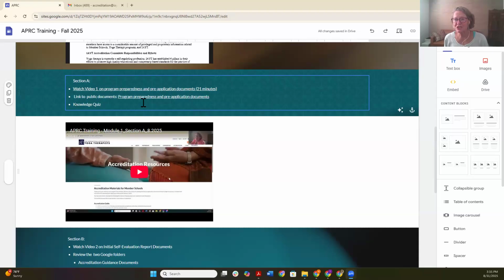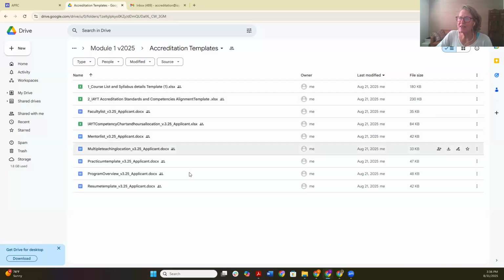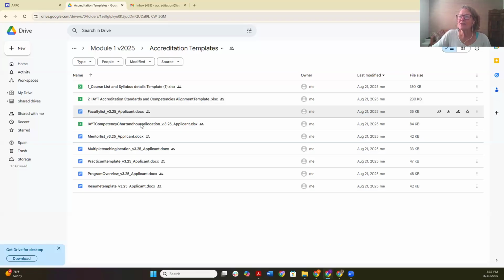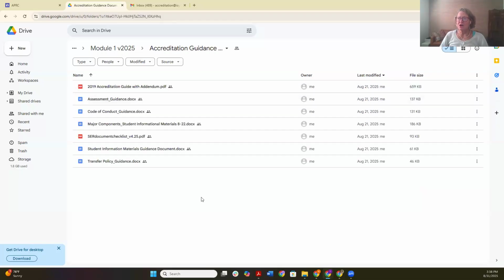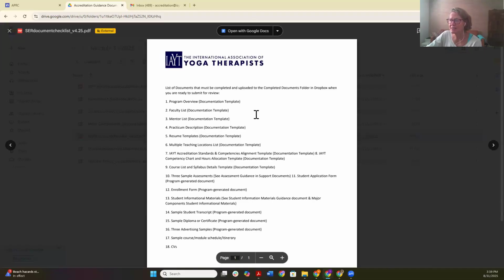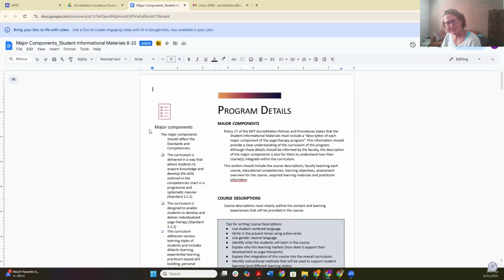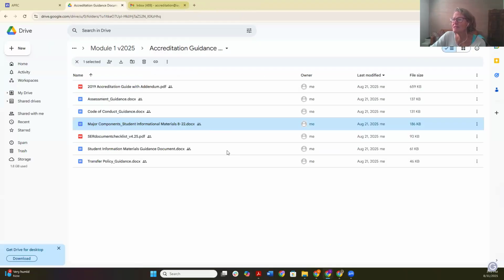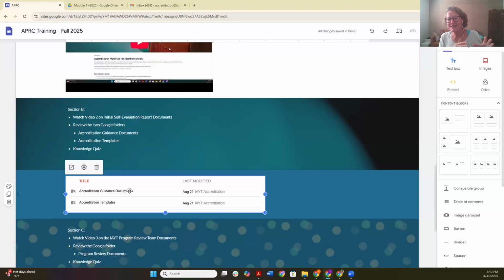APRC Training - Section B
This video is a guide for Section B of the APRC Training 2025.